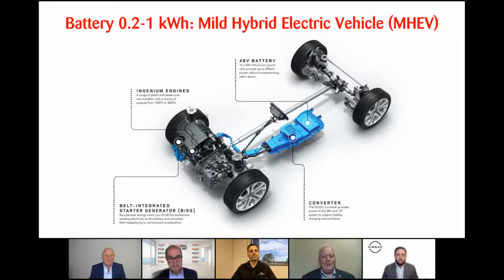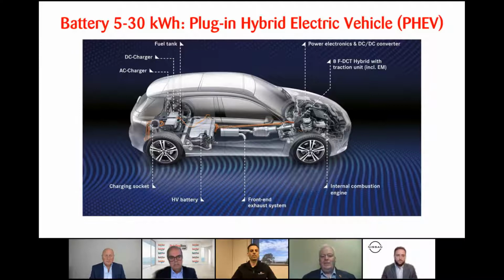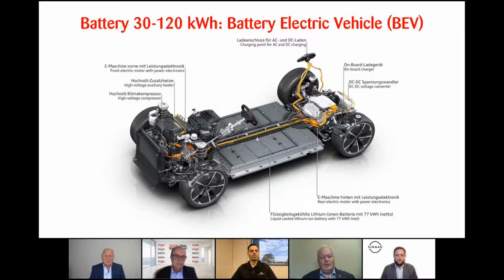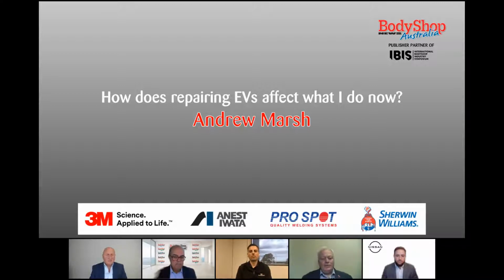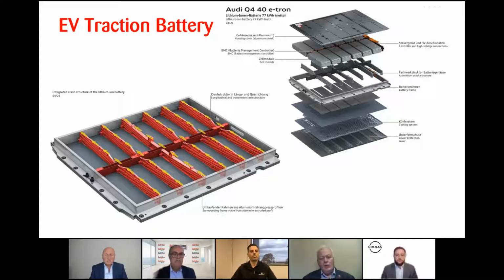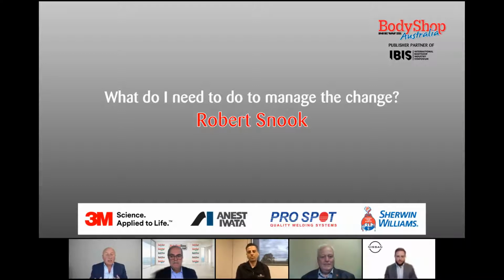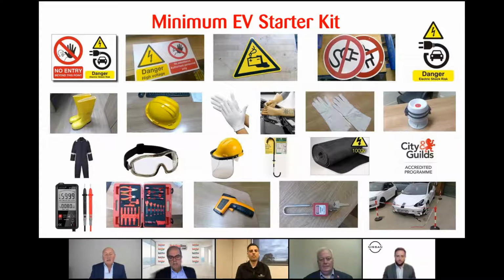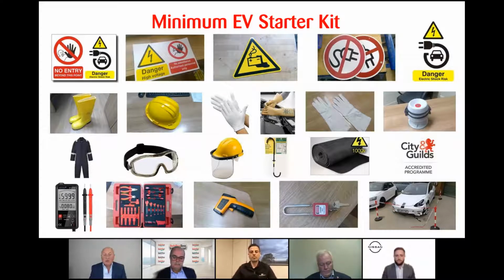BodyShop News Australia Webinar October 2021 - Electric Vehicles (EVs)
On 28 October 2021, BodyShop News Australia held a webinar focusing on electric vehicles (EVs).

* 3M Australia
* Anest Iwata Australia
* Pro Spot Australia
* Sherwin Williams Automotive Finishes Australia

This session was hosted by BodyShop News Managing Editor Albert Malik. On the panel:
* Michel Malik, Publisher of BodyShop News and this session's moderator
* Robert Snook, IBIS Moderator and owner of major UK body shop network MG Cannon
* Andrew Marsh, co-owner of Ezi-Methods
* Dominic Mazzeo, Operations Manager at B&A Motor Body Repairs
* Steve Harvey, Fixed Operations Specialist at Nissan Australia.

Breakdown:
0:00 Introduction
6:45 MHEV, HEV, PHEV, BEV... What's the difference?
18:56 Live Poll #1
22:46 How does repairing EVs affect what I do now?
37:21 Live Poll #2
43:25 What do I need to do to manage the change?
1:03:31 Live Poll #3
1:07:10 Q&A
1:14:06 Wrap-up